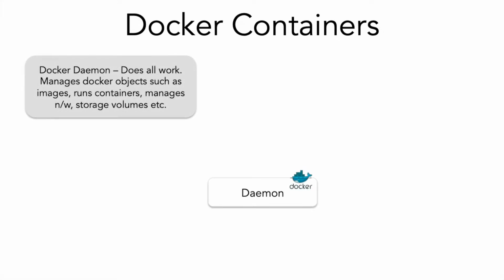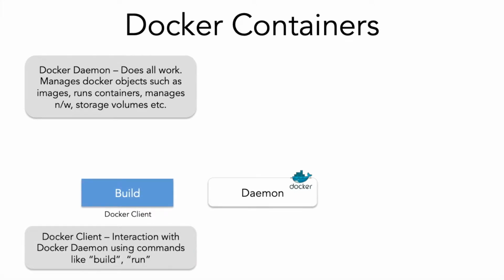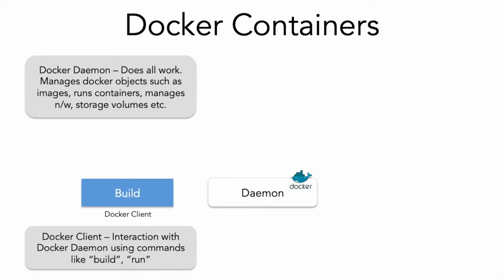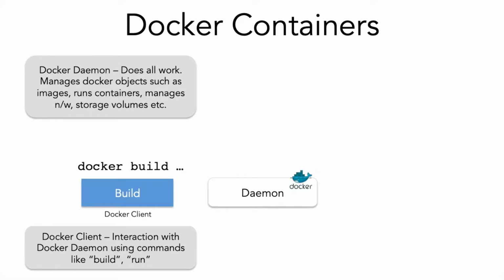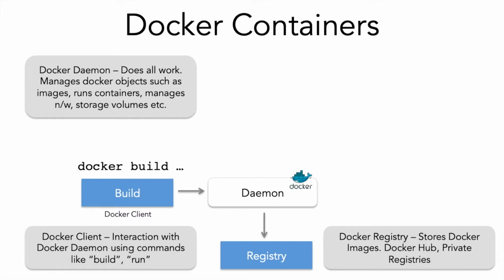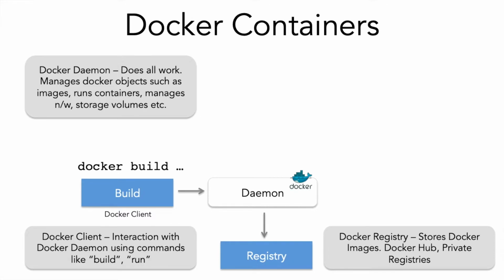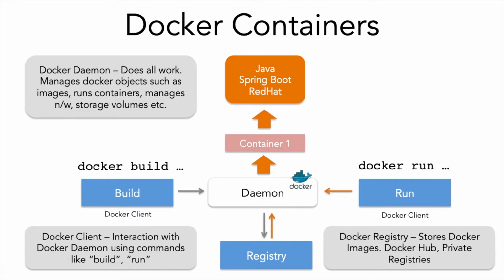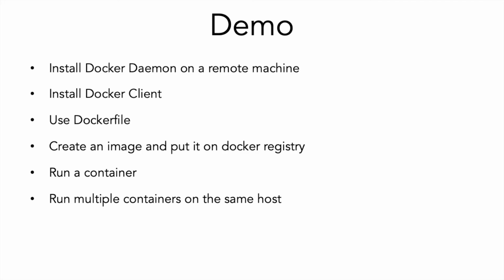2 3 Docker Container Concepts